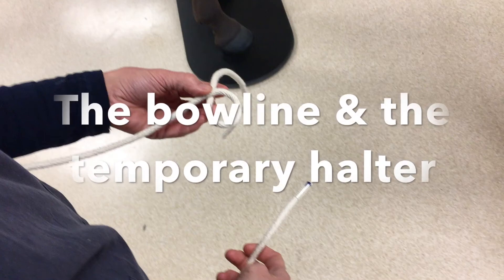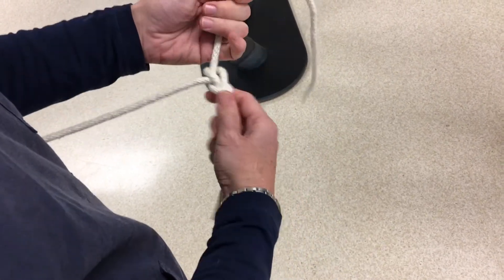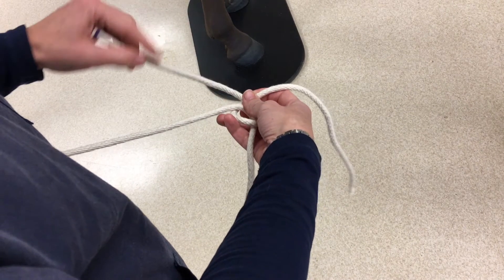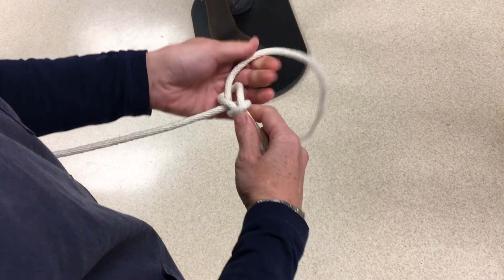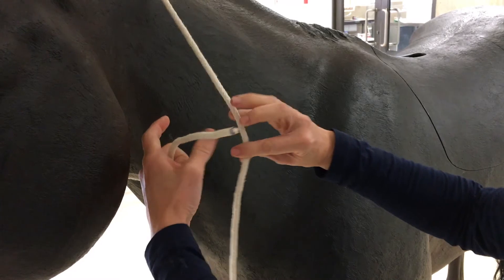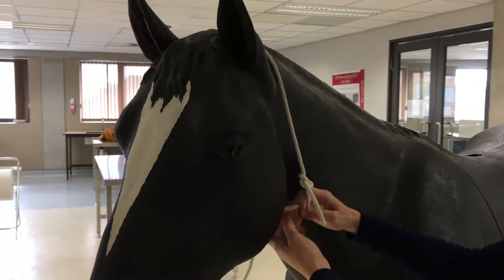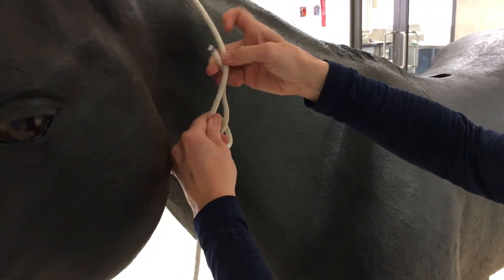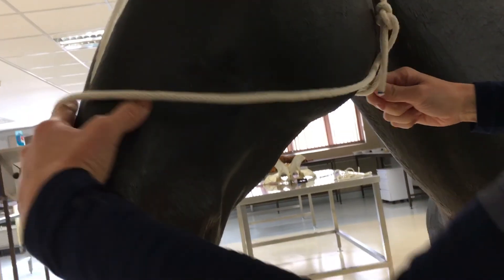The Bowline & temporary halter